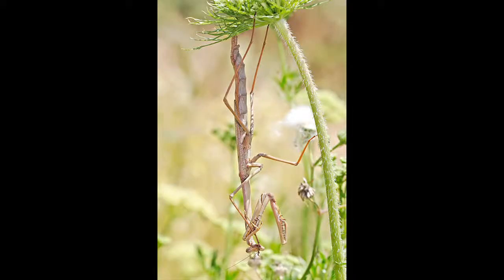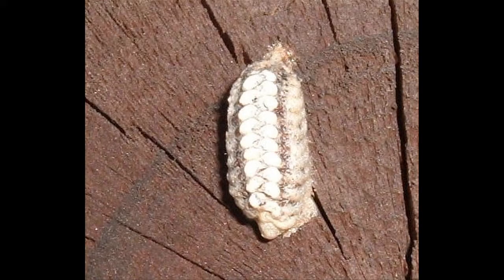The Praying Mantis Life Cycle : Breeding a Praying Mantis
When breeding praying mantises, it's important to keep them well-fed, and this can be accomplished by providing crickets for food. Learn about the possibilities of female praying mantises dying after laying eggs with information from an entomologist in this free video on the praying mantis life cycle.